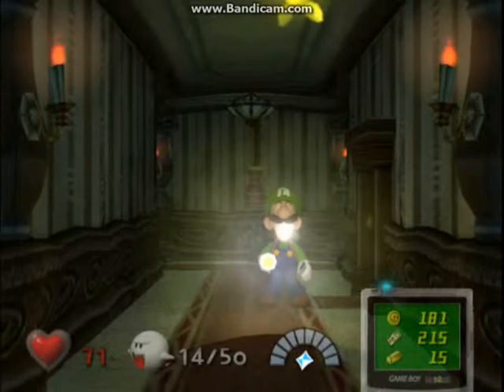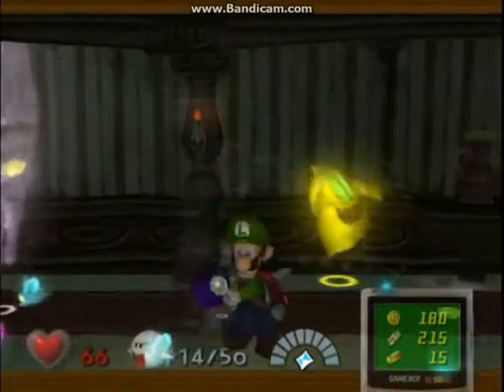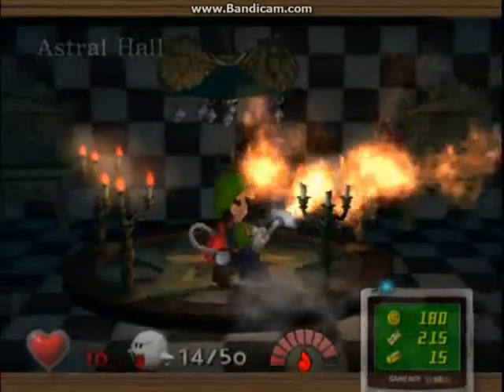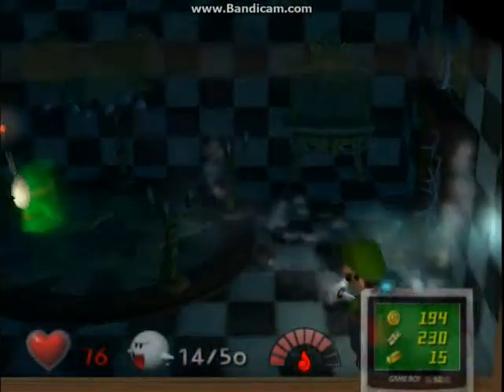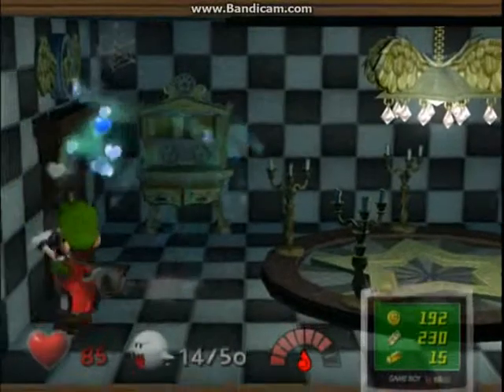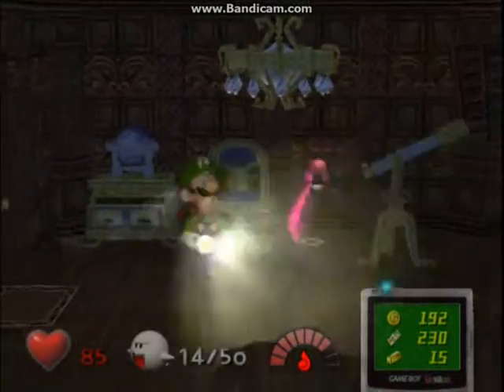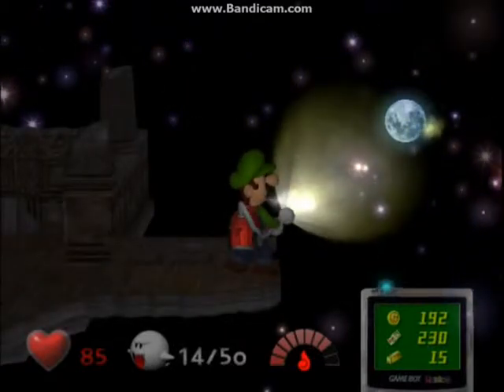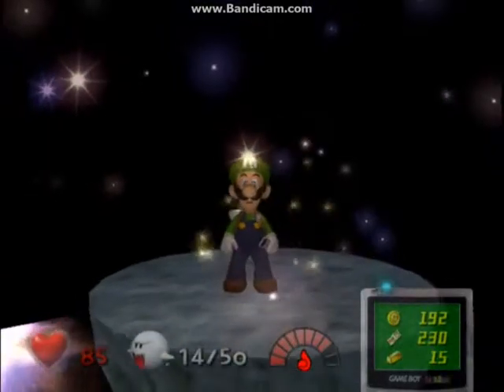"Let's Make the Moon Explode" -- Let's Play Luigi's Mansion Ep 10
Yep. That happens.